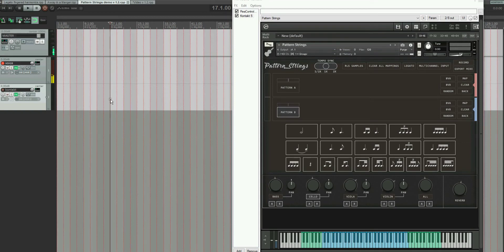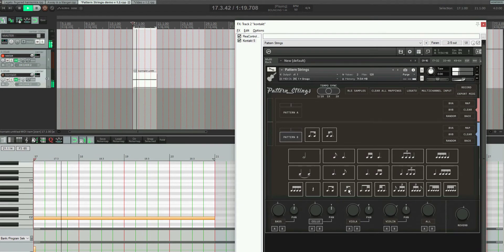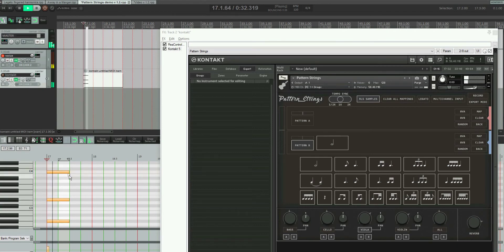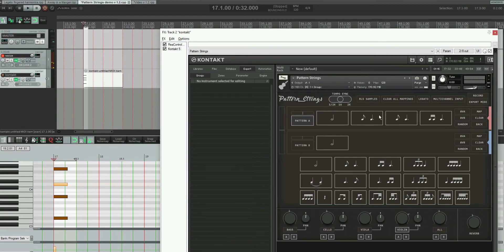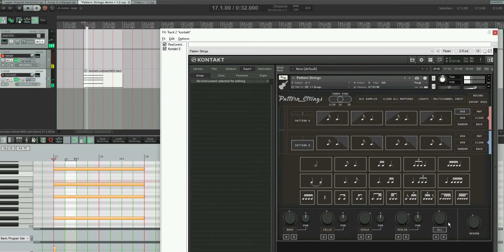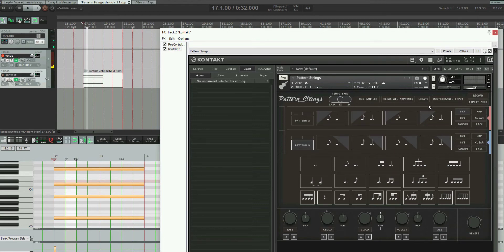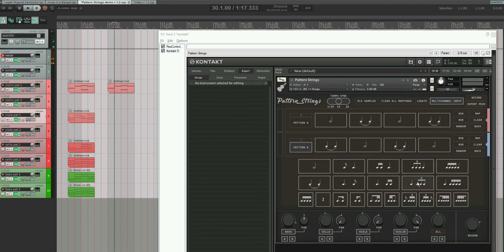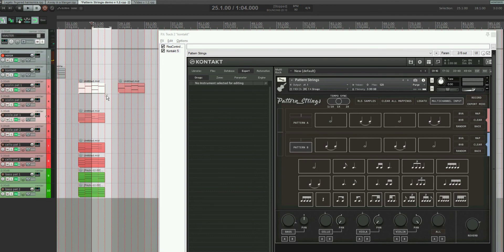Pattern Strings v 1.2 updates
00:22 - Tempo sync to 1/2x 1x or 2x speed
1:15 - Release samples
2:52 - Attack and Decay envelopes for individual rhythms
5:45 - Assign each instrument to individual patterns (or both at once)
8:32 - Record Mode and Midi Export functionality